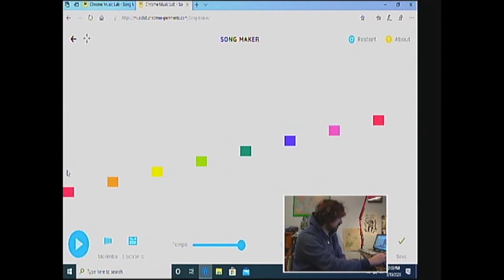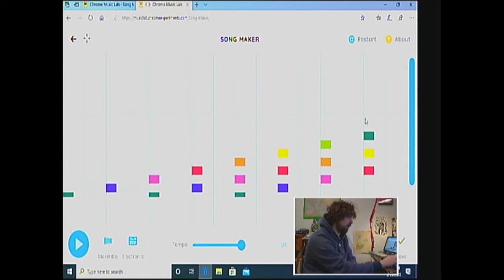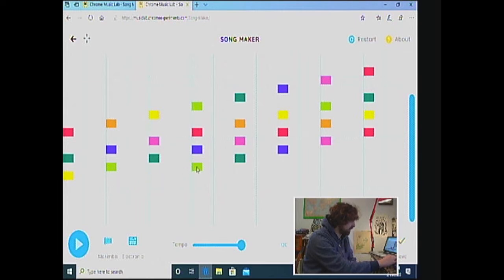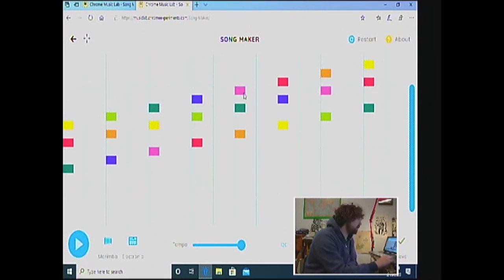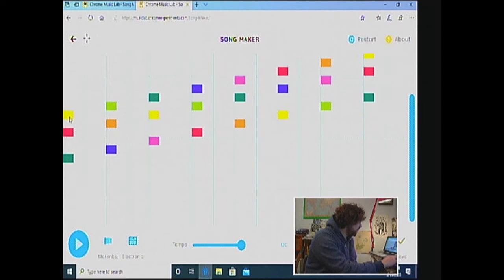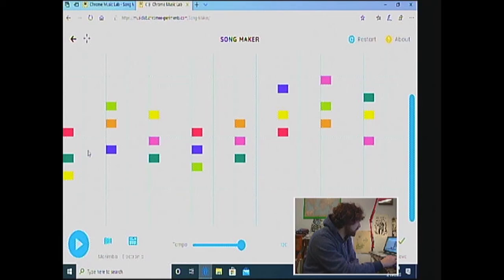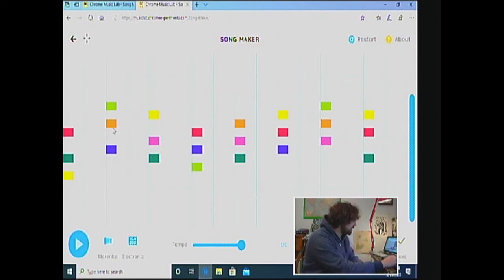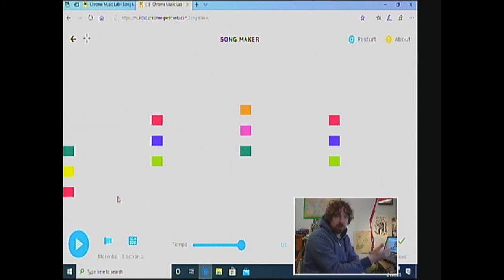Chrome Music Lab Song Maker Tutorial - Episode 3 - Inversions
In episode 3, we focus on how the notes of the triad can be rearranged into different positions called inversions. We also look at the concept of harmony and what it means to harmonize, which opens the door to creativity, because there are many different ways this can be done using the tools we have outlined in the last few videos. Here is the link with the PDF files: